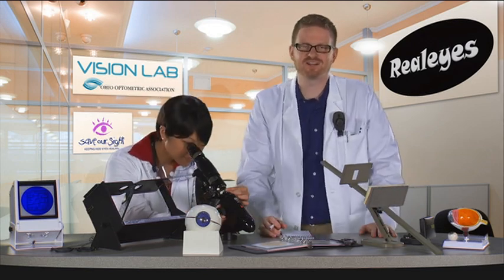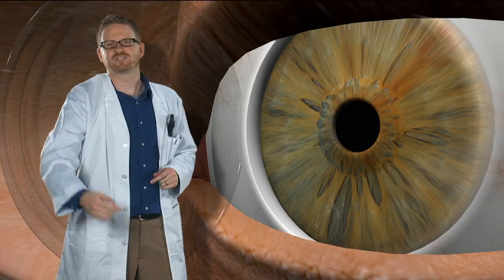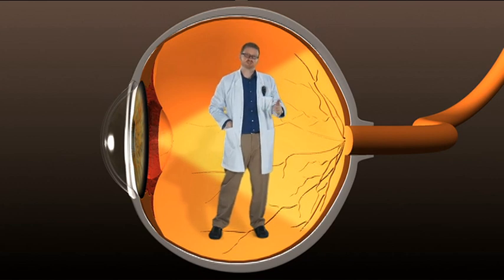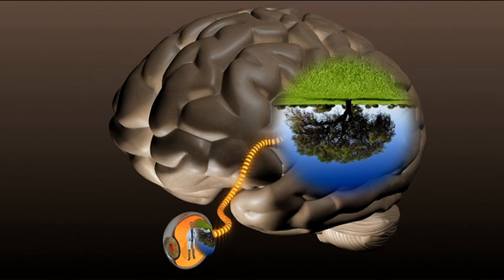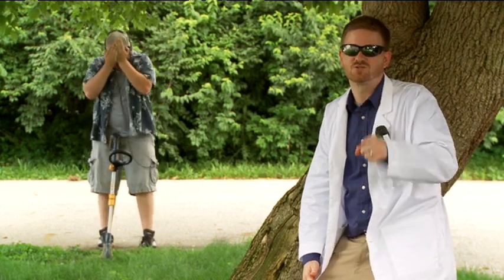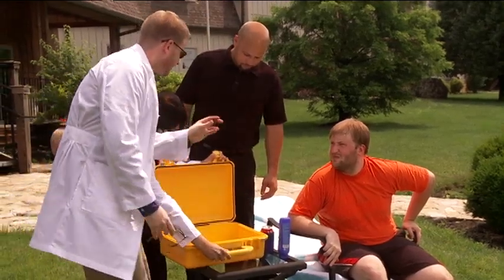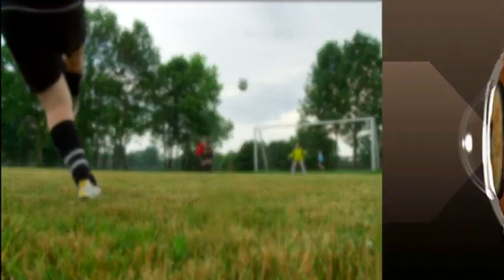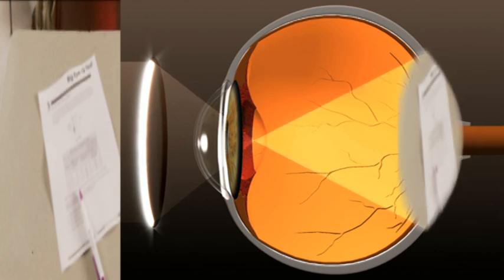What's Your Eye Q